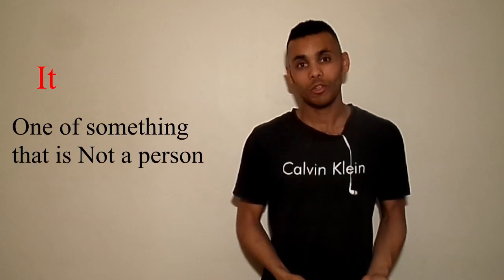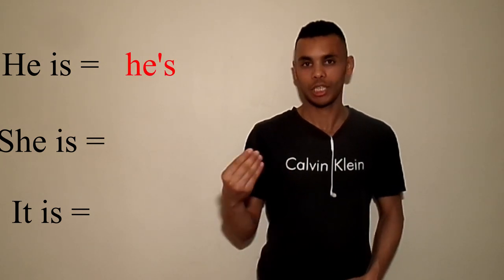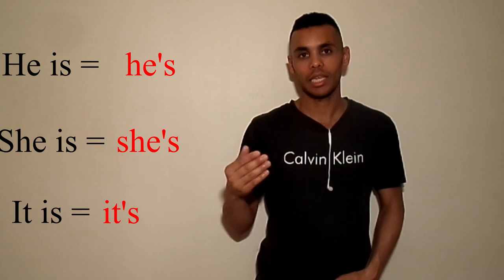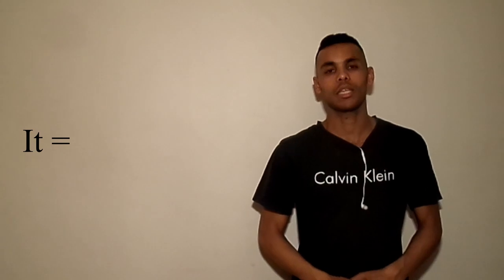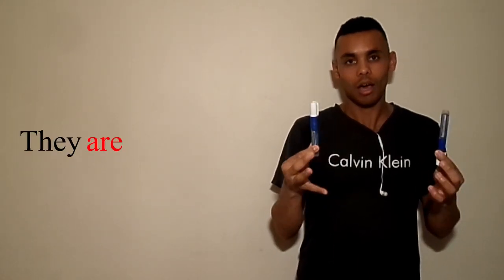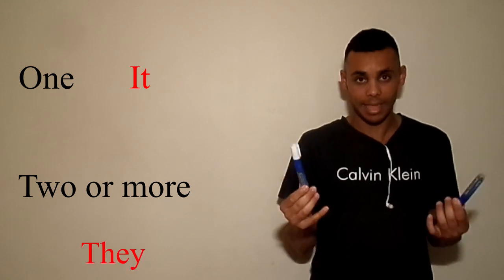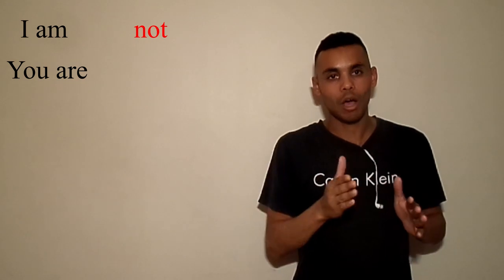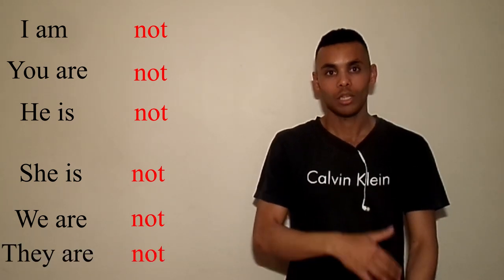Learn TO BE verb - قواعد اللغة الإنجليزية الأساسية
"To be" is the most common verb in English. In this basic grammar lesson, I will teach you how to use this verb correctly. You will learn the positive, negative, and question forms of "to be". Even higher-level English students make mistakes with this most basic verb, so even if you think you know this already, you should watch to review. And make sure to take the quiz: